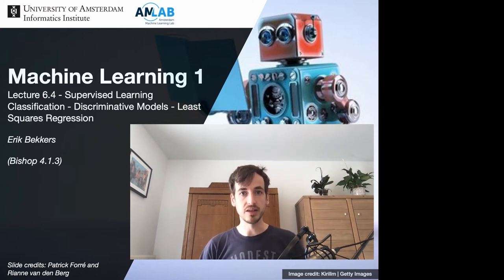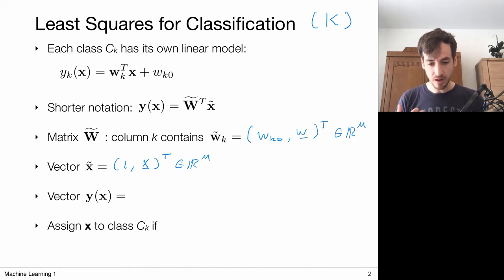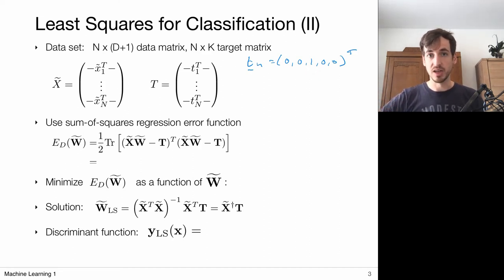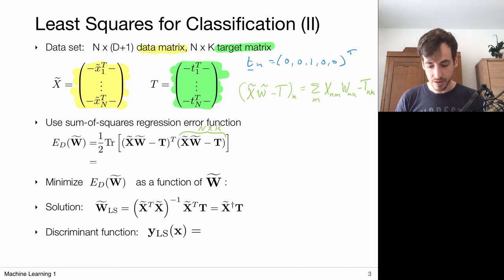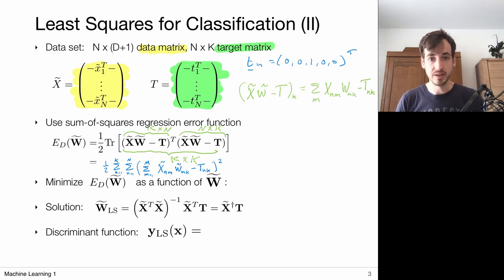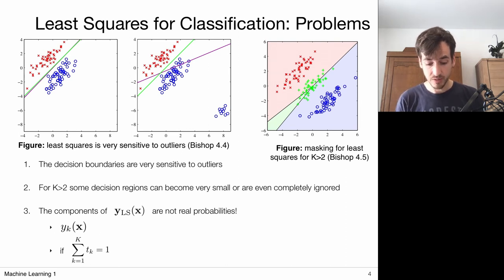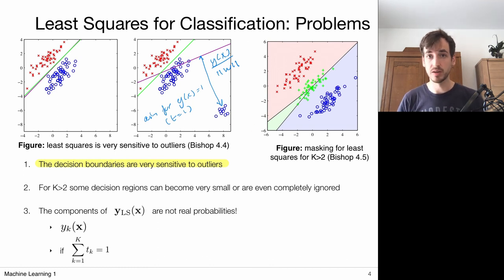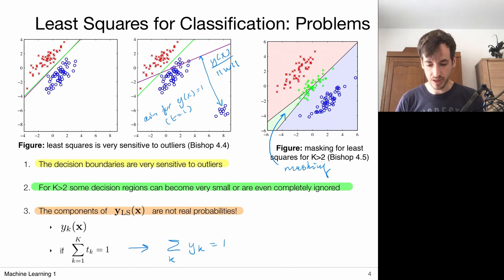6.4 Discriminant Functions: Least Squares Regression (UvA - Machine Learning 1 - 2020)